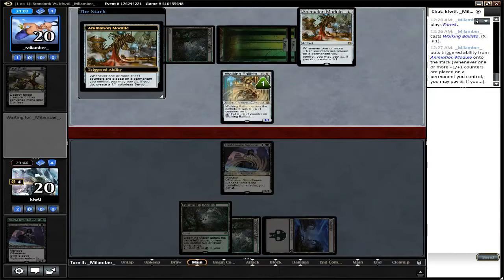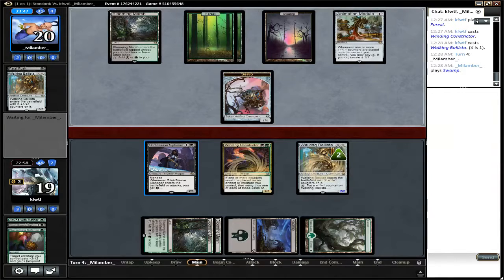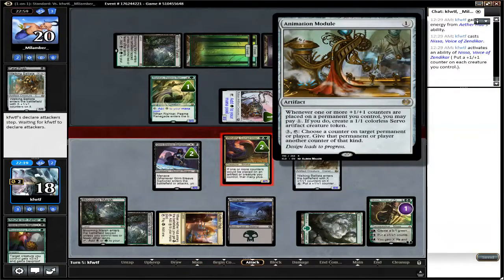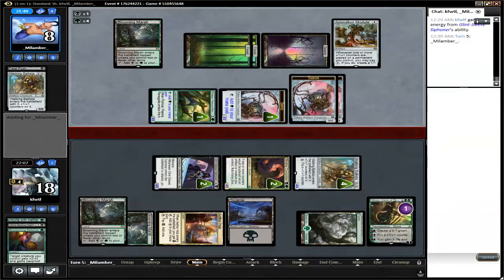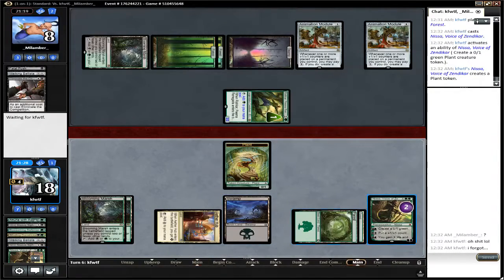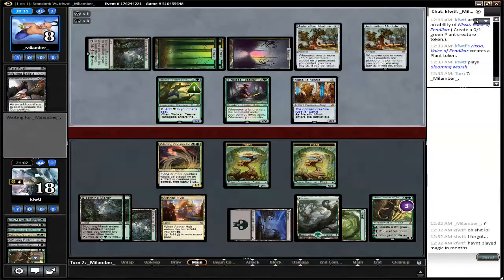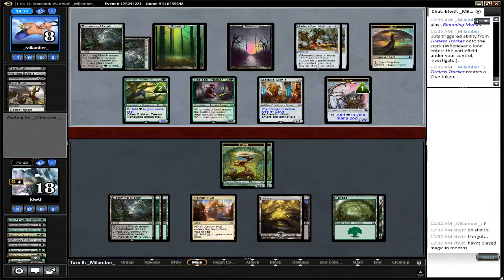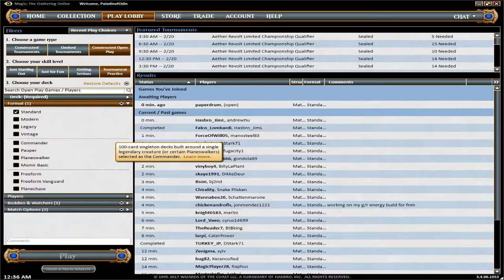MTGO - Standard Commentary - Golgari Aggro Mirror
Commentary coverage of a match between two decks similar to these.